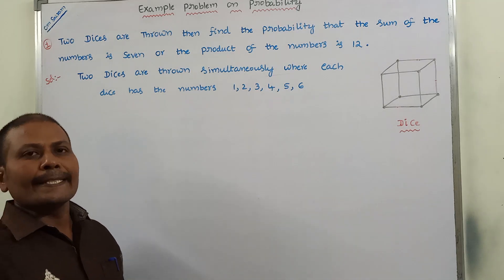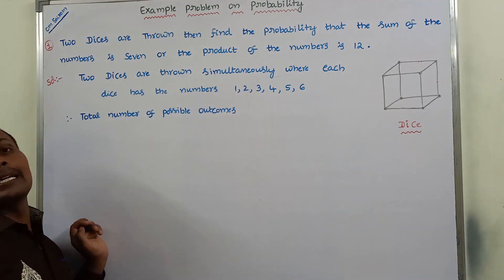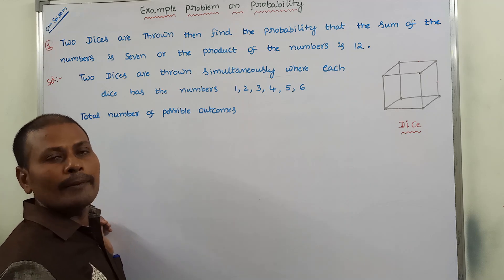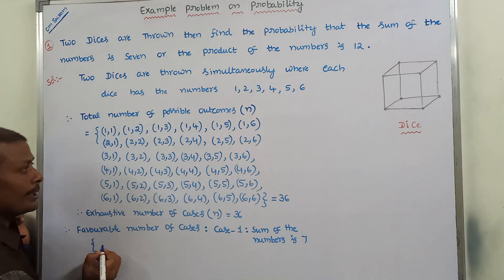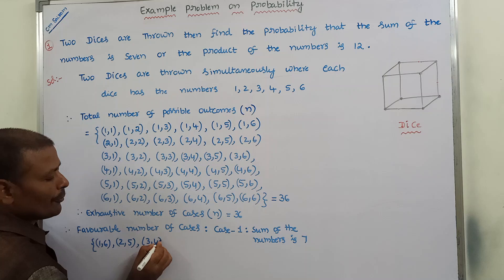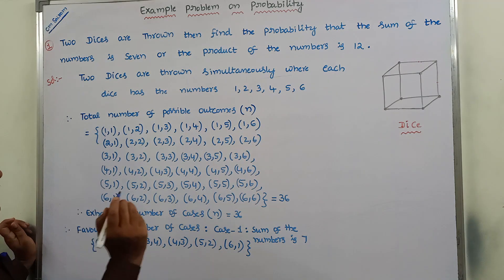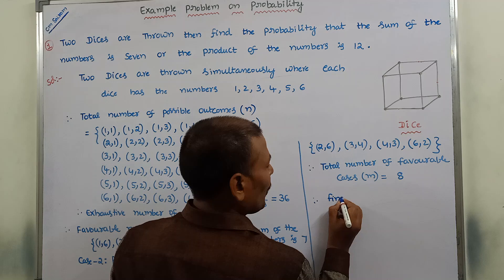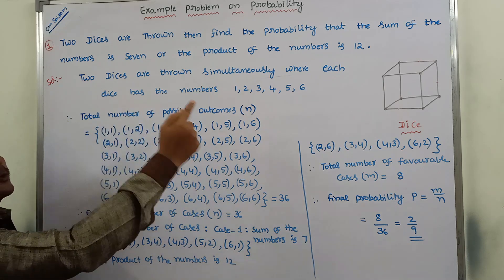Two Dice are thrown Simultaneously, What is the probability of Sum of numbers is 7 or Product is 12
Two Dice are thrown Simultaneously  What is the probability of Sum of numbers is 7 or Product of numbers is 12
Two Dice are thrown Simultaneously
Two Dice
Probability and Statistics
Probability
Dice Problems
What is the probability of Sum of numbers is 7
What is the probability of product of numbers is 12